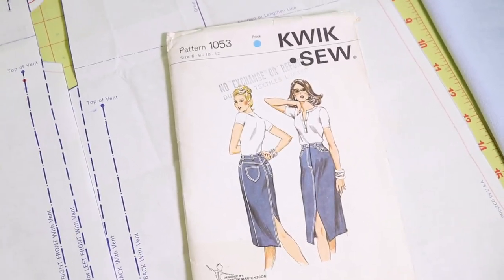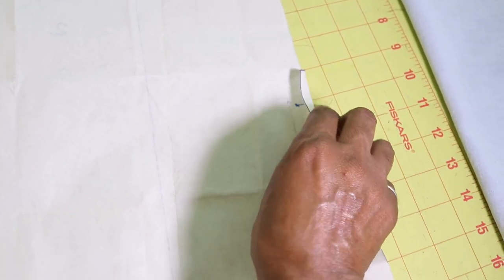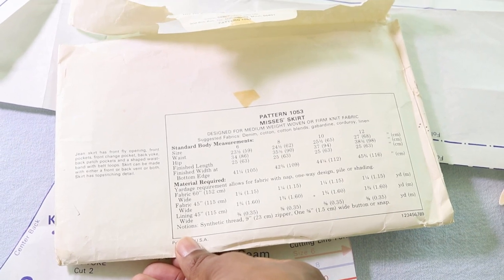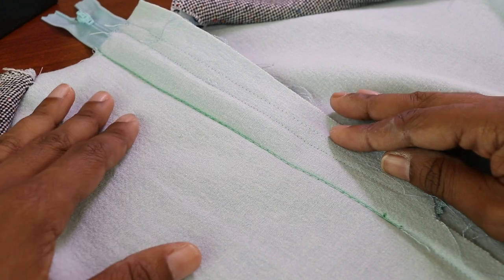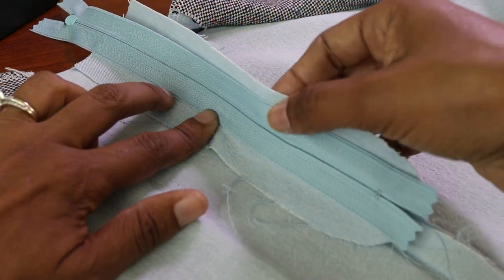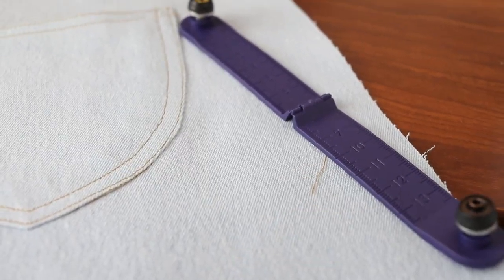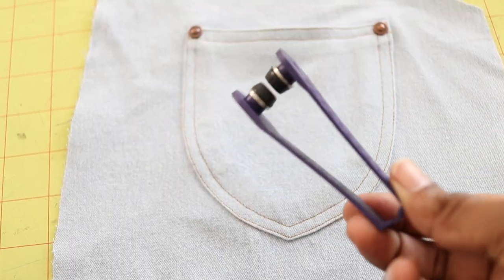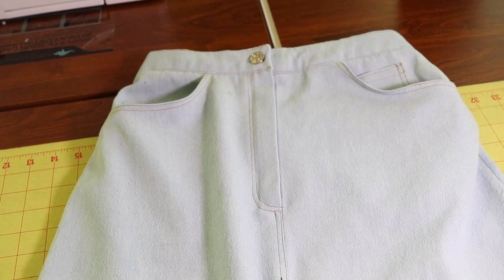Add Rivets - VINTAGE Denim pencil skirt sewing make - Kwik Sew 1053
I believe Kwik Sew 1053 is a vintage pattern.  The pattern has one view, and I made it!  You will see me using a hammer to help make the skirt come together.  I purchased the denim fabric from Joann Fabrics.  The skirt has a front vent and quite a bit of topstitching.  I also share how the skirt looks on.

Rivet tool/kit